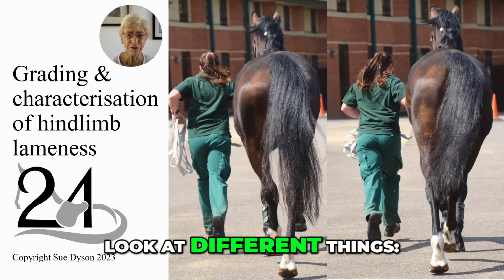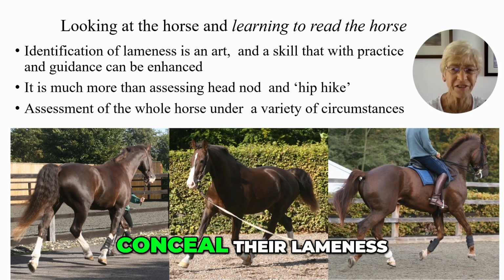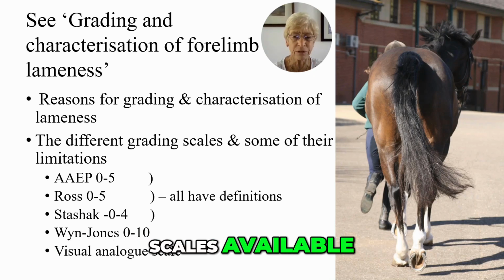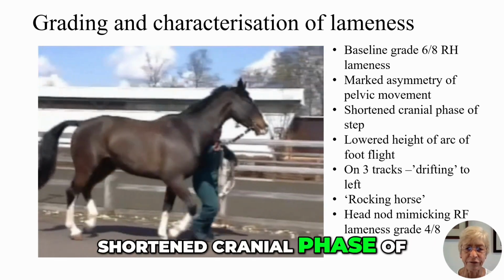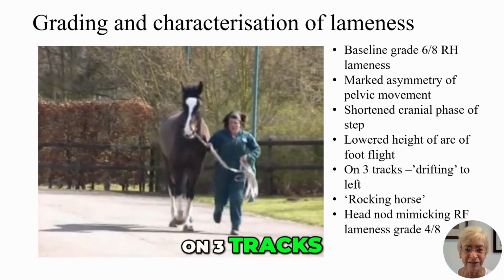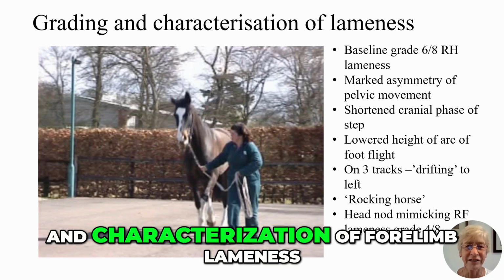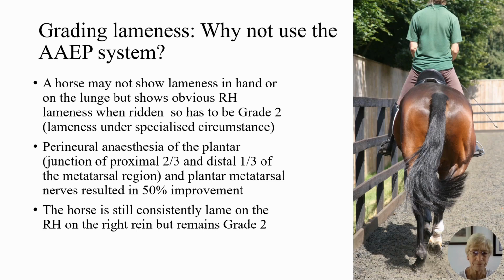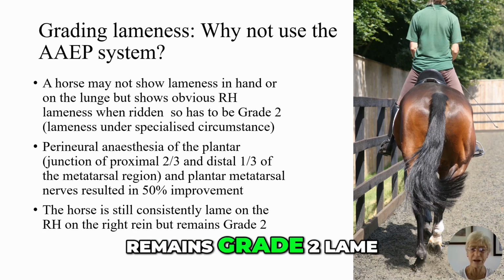How to Detect Hindlimb Lameness: Beyond the AAEP Scale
Hindlimb lameness detection in horses often requires more than a textbook approach. In this detailed guide, Dr. Sue Dyson explains how to evaluate lameness using visual cues, movement asymmetry, and a flexible 0–8 grading scale—especially when AAEP criteria fall short. Learn how experienced clinicians go beyond simple grading definitions to capture the full picture of hindlimb lameness.

Start learning today. This content is made and is suitable for veterinarians only for continuing education and CPD